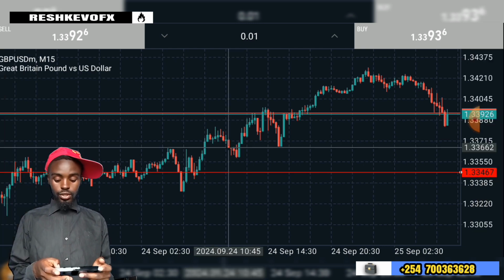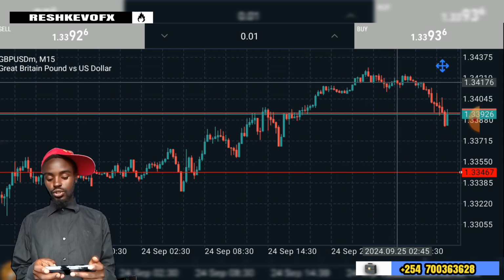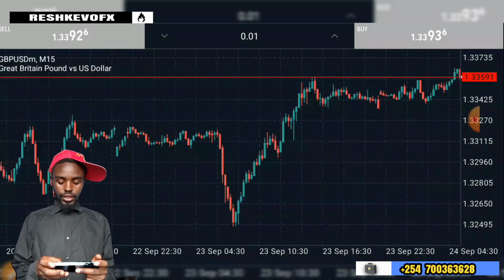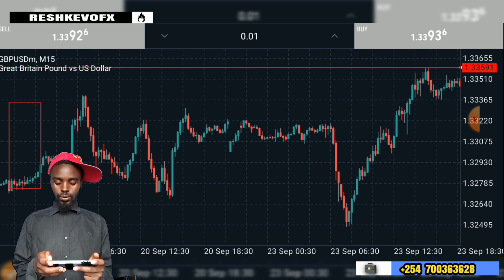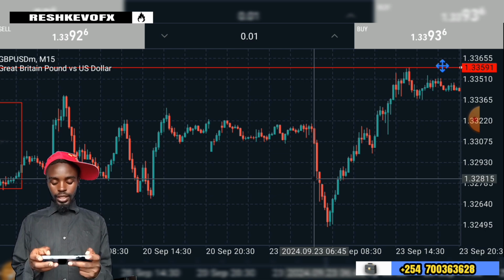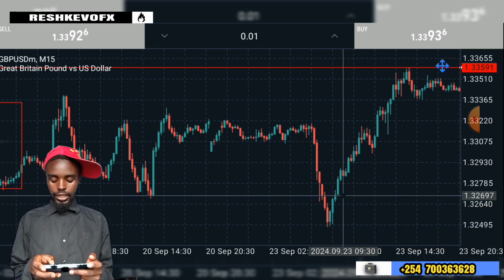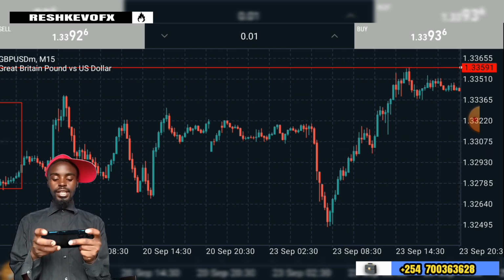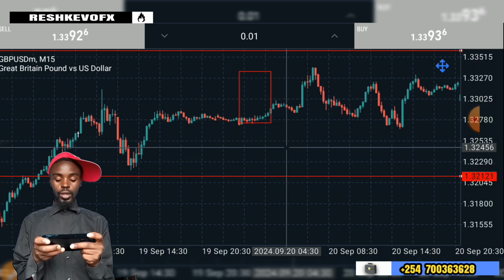PRICE ACTION TOP ONE STRATEGY FORCE BREAKOUT - PART 5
Forex revision